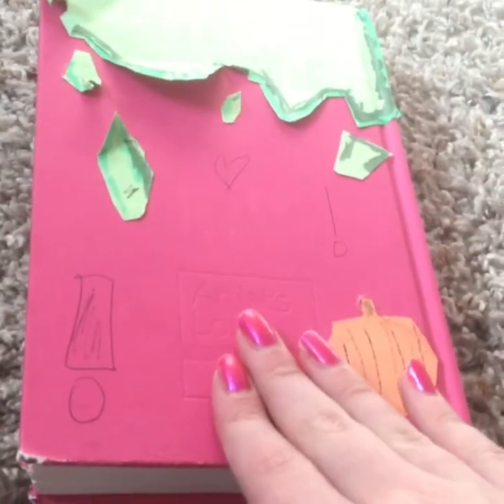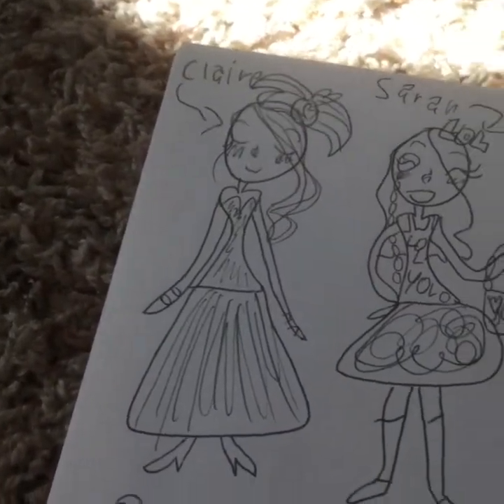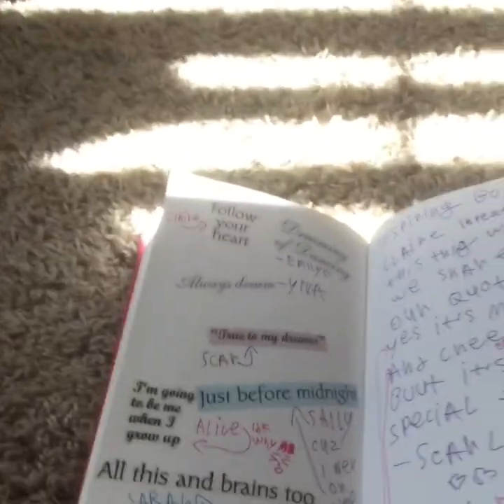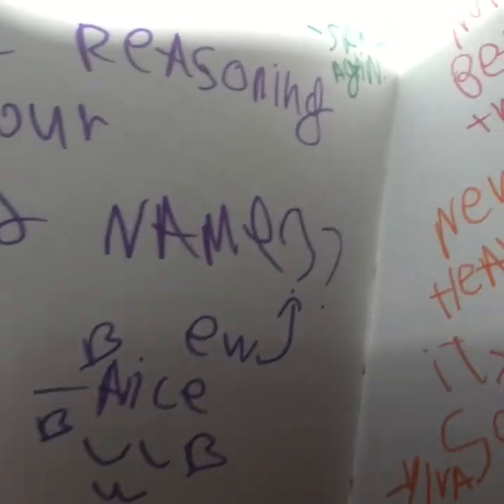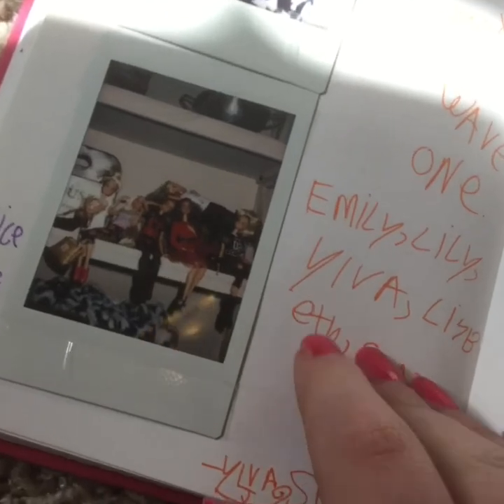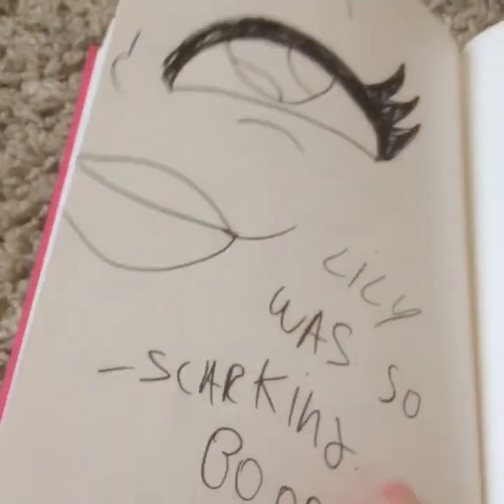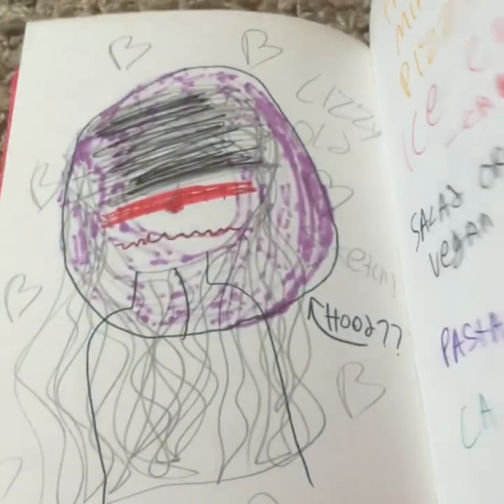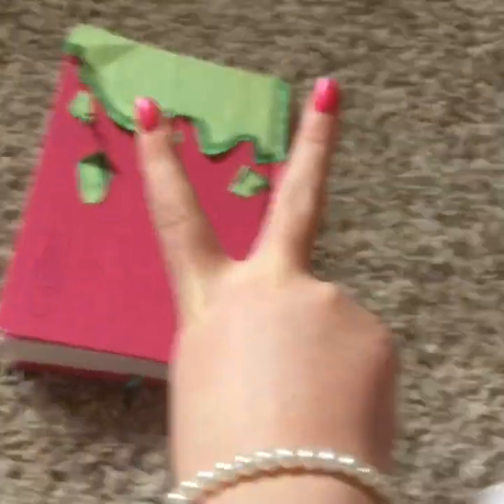Missing Claire Haul Episode 1: Adventure Journal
♥Salutations, Missing Claire Squad!♥
This time on Missing Claire Haul, we go through the Adventure Journal I had been working on since July of 2019. Lots of endless work was put into this book so I hope you guys enjoy! I'm really sorry for the very very long length, I didn't think it would be this long! If you made it to the end I thank you a whole lot.

Recorder: Quicktime Player/ISpring Free Cam 8
Edited With: ISpring Free Cam 8
Missing Claire is an official SSO series created by us!

♥FAQ♥
Name: Annabelle Birchcastle
Server: Cookie Canyon
Created Series: October 2018
Created By: Annabelle Birchcastle & Jacqueline Seahouse
Stories By: Annabelle Birchcastle
Sound Effects Provided By: YouTube
Channel Created: Jan 31 2019

I'm Annabelle Birchcastle, creator of a SSO series called Missing Claire. Missing Claire is our original SSO mystery series with 2 running seasons. Here we post news, stories, shorts, series & movies about our horror/mystery stories. ♥
MC Squad Out! 👻